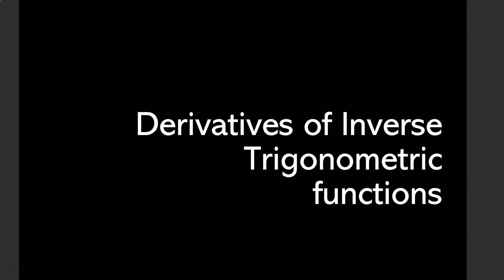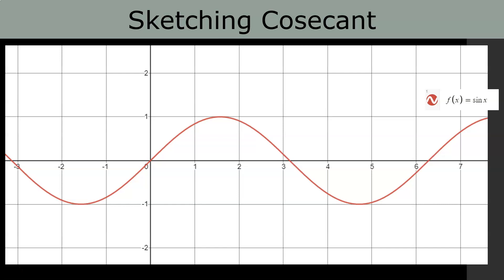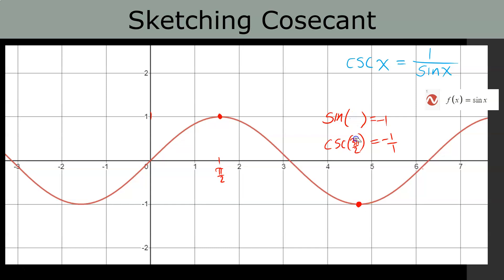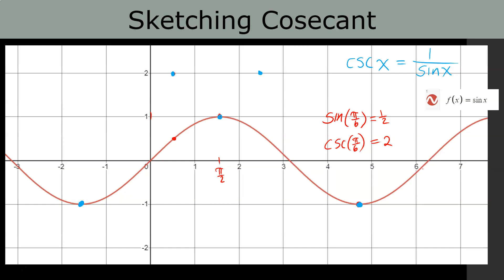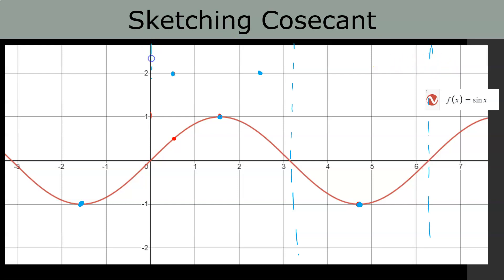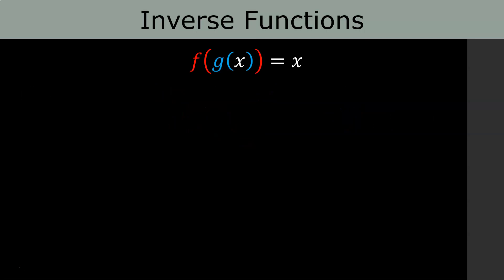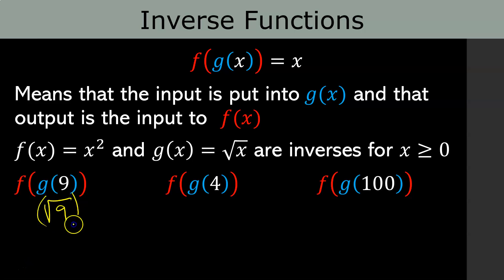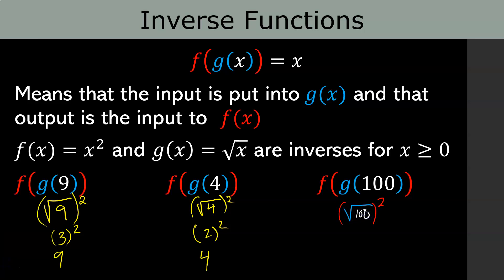Inverse Trigonometric Derivatives background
You might need a quick brush up on inverses before attempting to find the derivative of each of the inverse trigonometric functions.